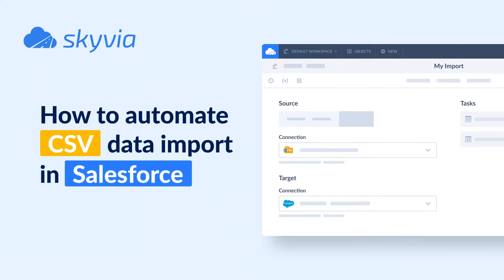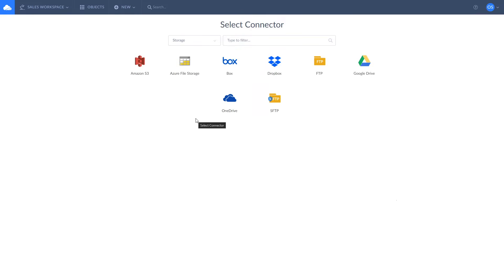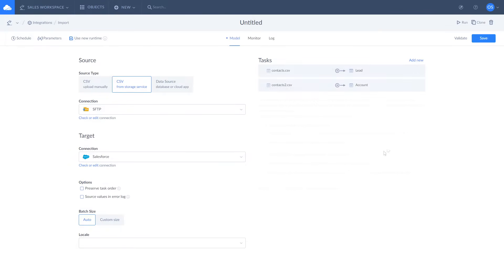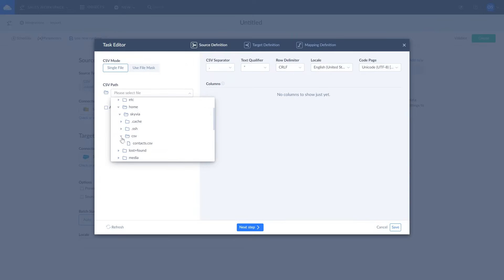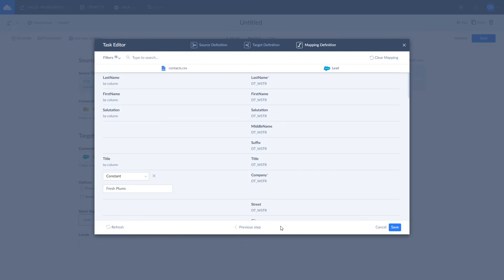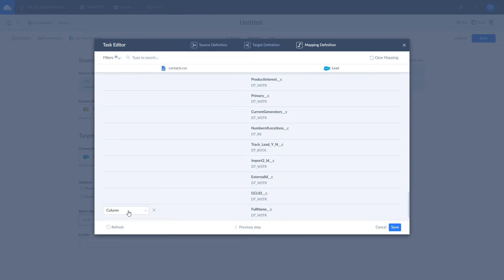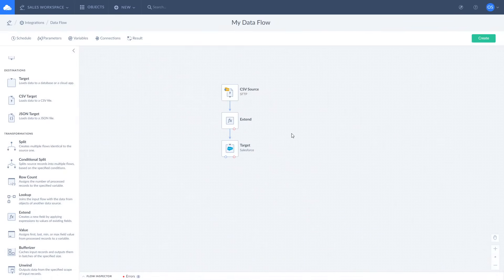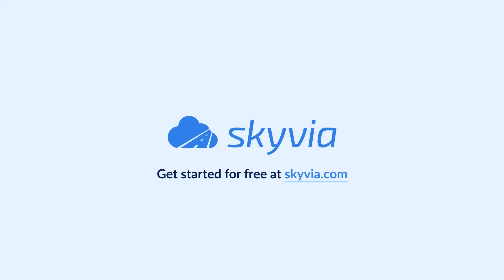How to Automate CSV Data Import in Salesforce with Skyvia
Learn how to automate CSV data import in Salesforce with no coding. Skyvia is a no-code cloud data platform that supports both Salesforce standard and custom objects and requires nothing except a web browser. In this example we will show how to import leads into Salesforce from SFTP and set up scheduling options.

Timestamps:

00:00 - Introduction
00:41 - Create SFTP and Salesforce connections
01:17 - Create an import task and set up mapping
02:50 - Schedule the integration
02:59 - Visual ETL data pipeline designer